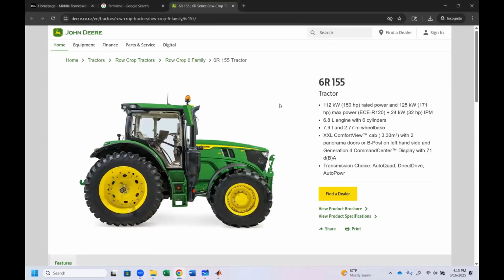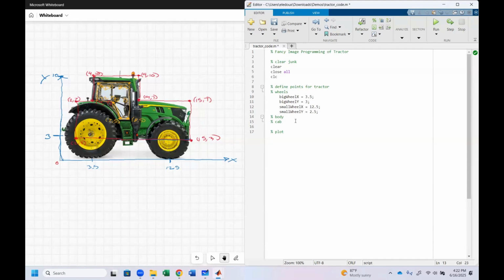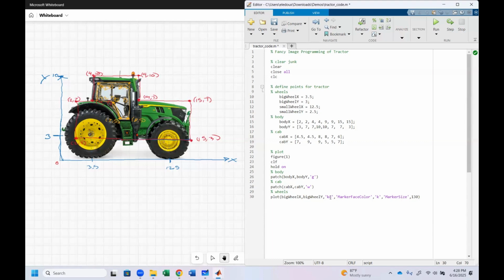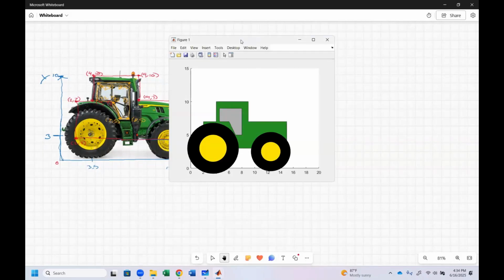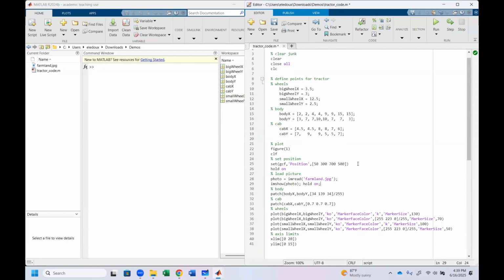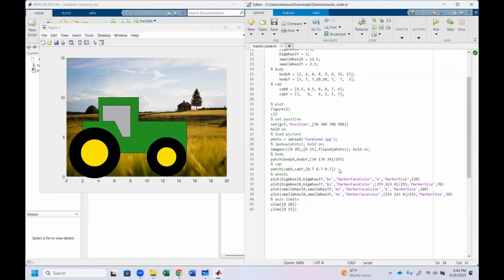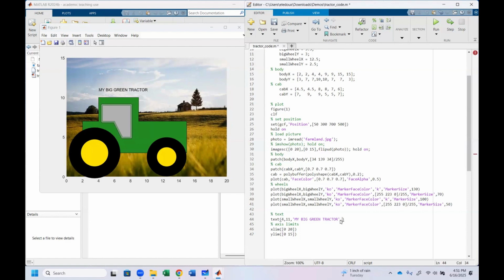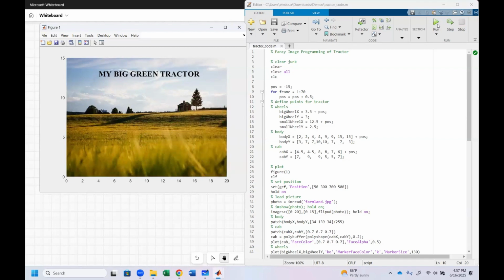Making Fancy Figures in Matlab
This video explains how to make fancy figures and animations in Matlab.
00:00  Intro
00:23  Measuring Points on a Picture
03:11  Defining Points in Code
07:41  Plotting Shapes
11:56  Customizing Colors
15:50  Setting Figure Size
18:25  Inserting Photos
25:06  Rounding Corners of a Shape
29:00  Setting Shape Transparency
29:34  Adding Text
31:54  Driving the Tractor (Animating Shapes)